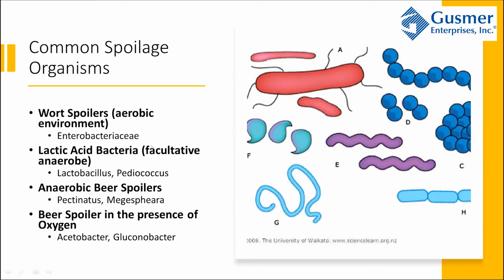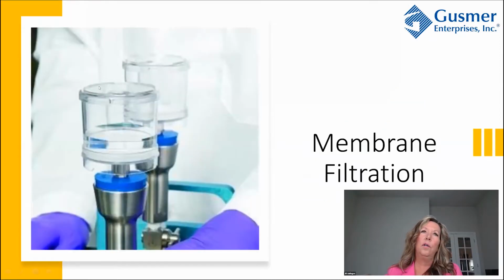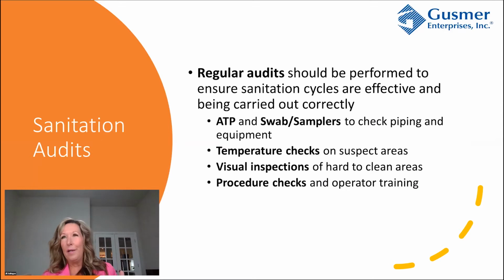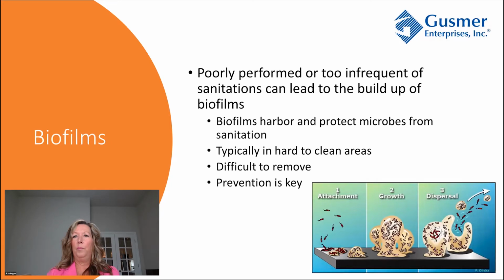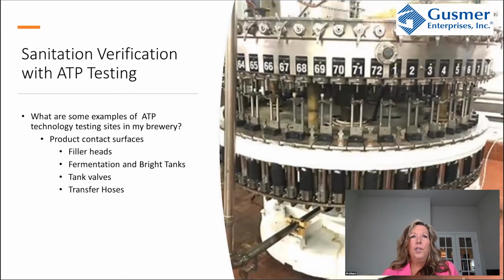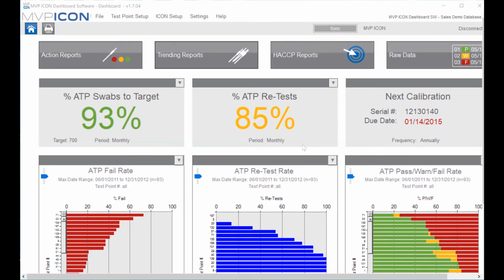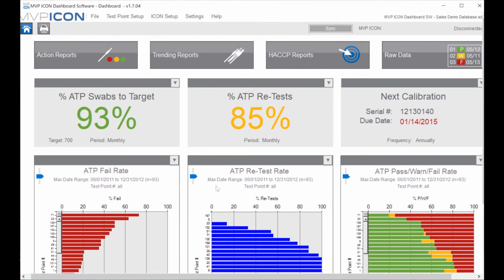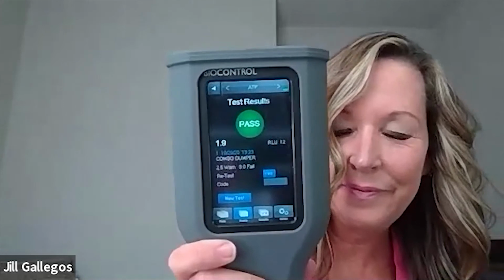Brewing Microbial Monitoring and ATP Testing presented by Gusmer Enterprises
Presentation Topics include: Microbial Monitoring in the Brewery, Common Testing Procedures, Tools Used to Test for Microbes, Common Testing Points and Troubleshooting, & ATP Testing and Theory. Plus, watch a demo of the MilliporeSigma MVP Icon.

0:00 Introduction
1:05 Outline
1:36 Why Should I Monitor for Microbes
5:31 Laboratory Equipment
6:15 Membrane Filtration
8:07 Monitoring the Brewery: Process Sanitation
15:24 Sanitation Verification with ATP Testing
21:20 MVP Icon Software
24:50 Device Demo
29:12 Questions